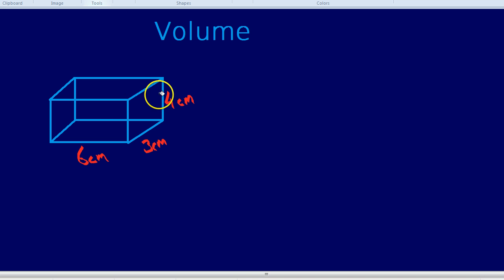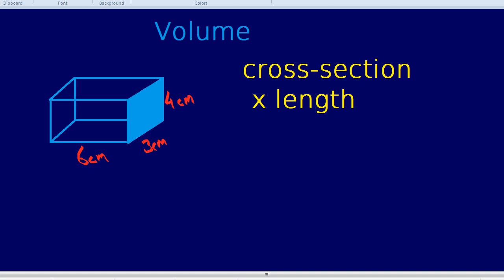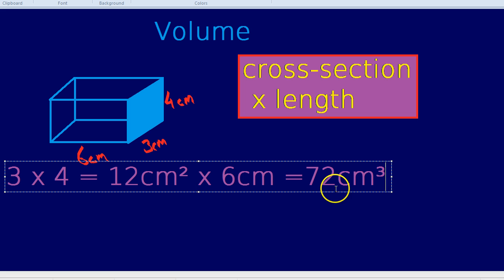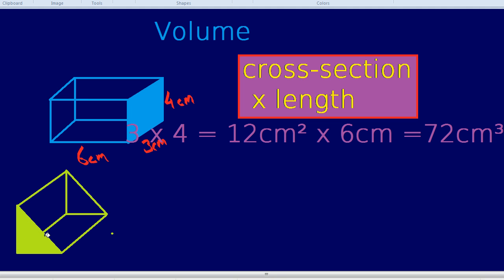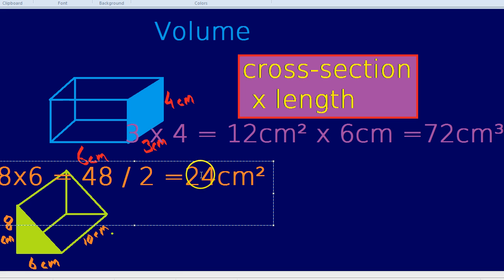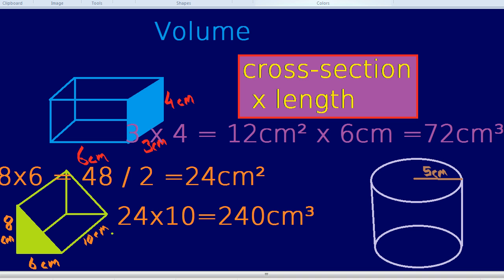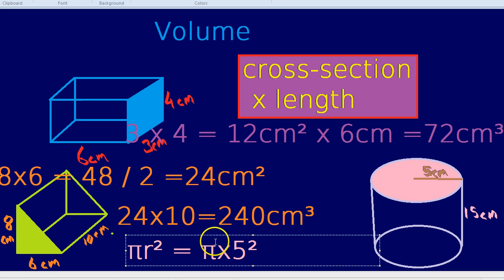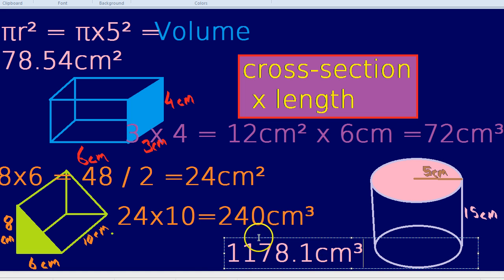Volume of Shapes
How to find the volume of cuboids, cylinders, prisms. Cross-section x length.